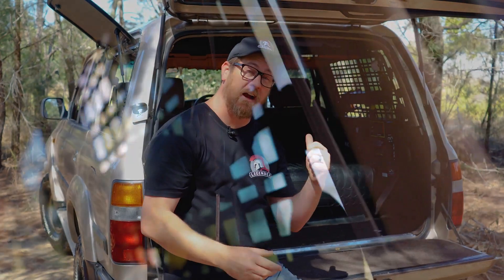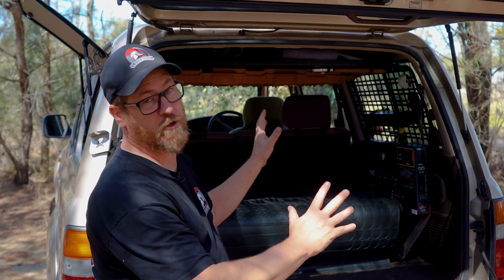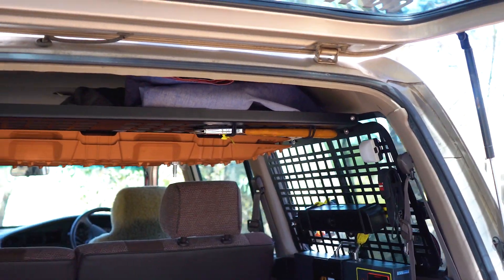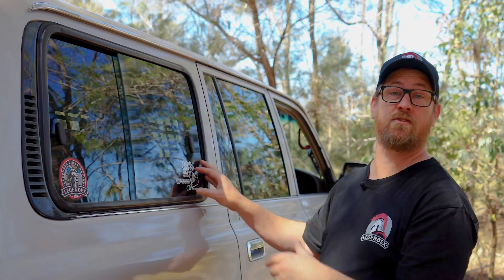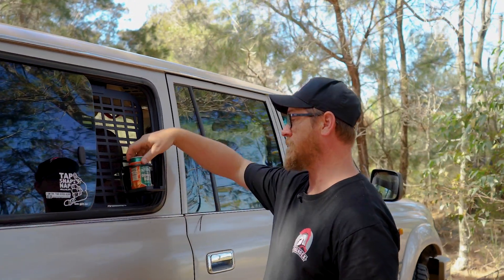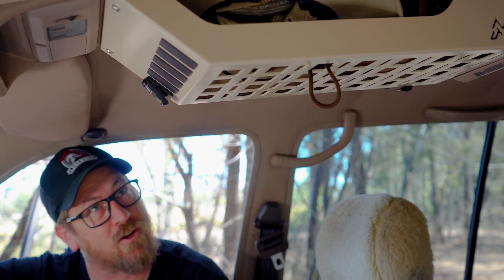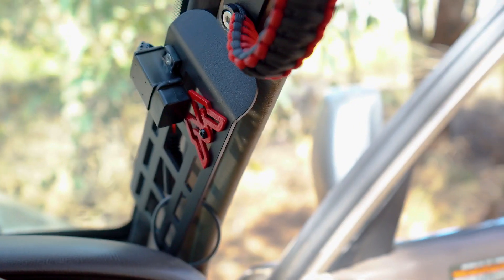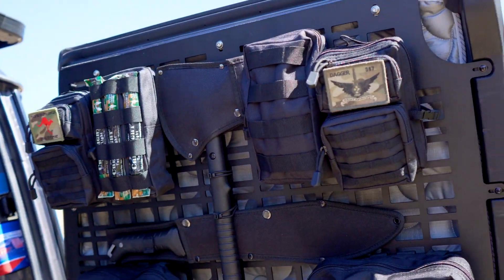80 Series Rogue Molle Setup!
80 Series Rogue Molle Setup! // In today's video Barney will take you through the Rogue Molle setup on this 80 Series Landcruiser.

We're going to look at the Molle on Ben's rear window, his roof console, shelving, and plenty more!

Our Rogue Molle is strong, flexible and adaptable and as we always say, if you can imagine it, you can most likely do it with the Molle.

Here are a couple of tips and tricks for using the MOLLE panels:

When attaching shelves, make sure that you use the included hardware and that you tighten all of the screws.

If you're attaching heavy items to the panels, make sure that you distribute the weight evenly.

You can use zip ties to secure loose items to the panels.

If you're not using all of the MOLLE slots, you can cover them with MOLLE blanks to prevent dust and dirt from getting in.

If you need more storage in your 4WD then you need to look at adding in MOLLE today! Check it out here -